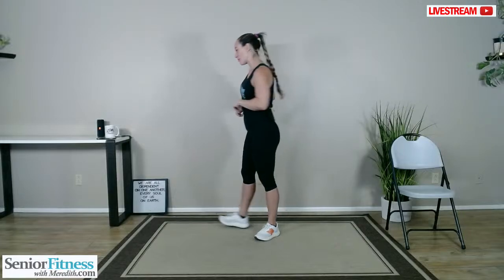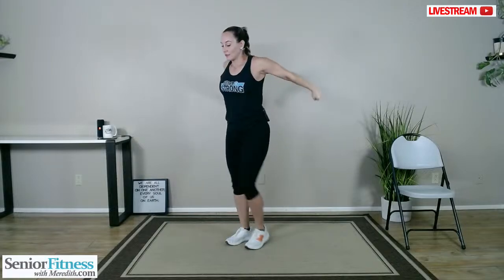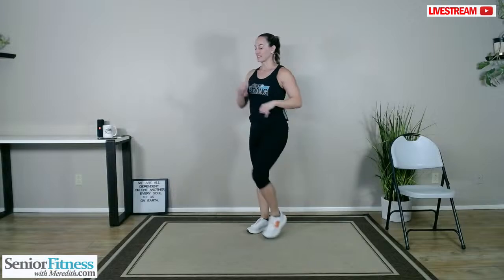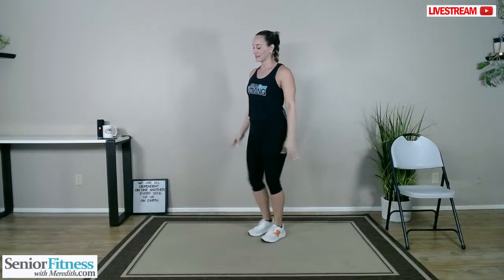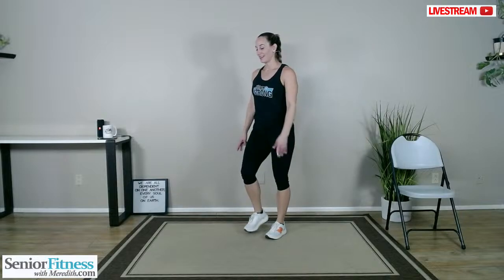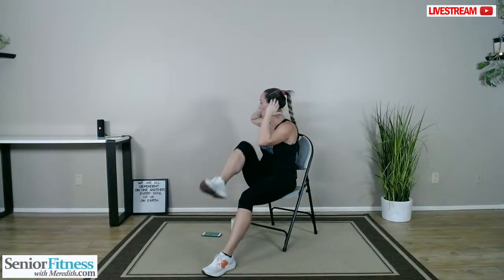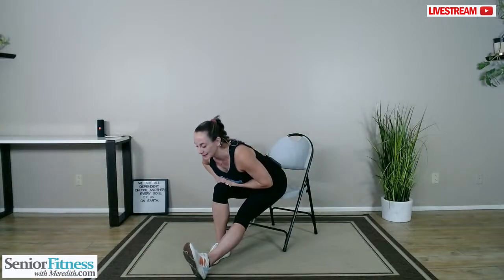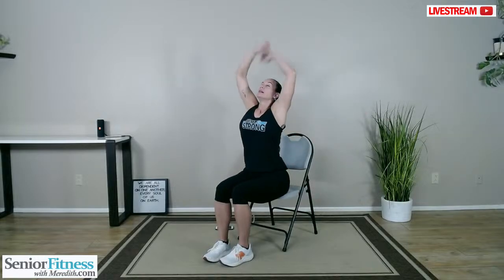Low Impact Cardio Walking Workout For Seniors | Interval Training | Livestream Class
Get Your Custom Workout Plan From Meredith!

This month’s Livestream is an Interval Walking Training Cardio Workout.
We will be doing a 30 minute walking cardio workout, which will be done with a timer interval style. 1 minute of a push, with arm movements; 30 seconds recovery with a regular paced walk.

After our walk, we will sit for core and abdominal exercises, followed by an amazing stretch.

Remember all can be modified to seated. To join us, you will need a sturdy chair and water.

Team Meredith